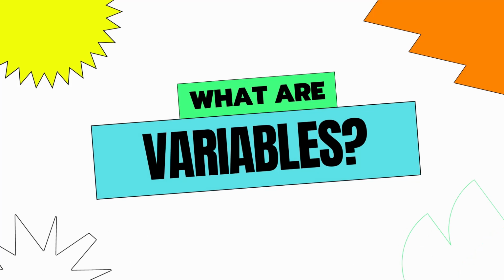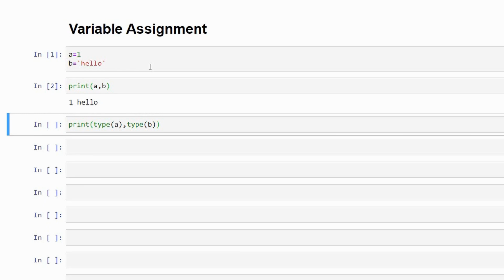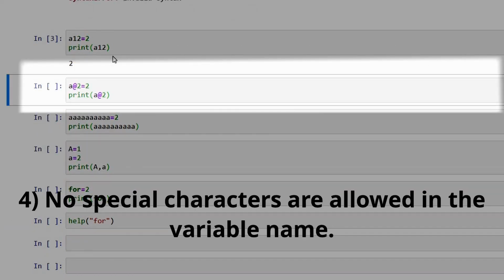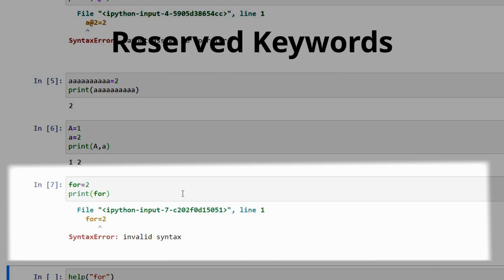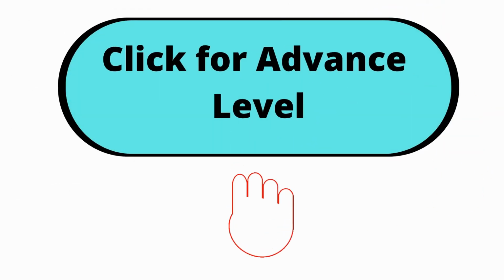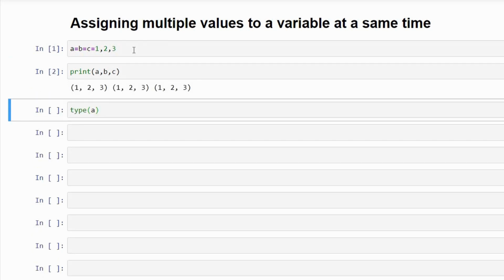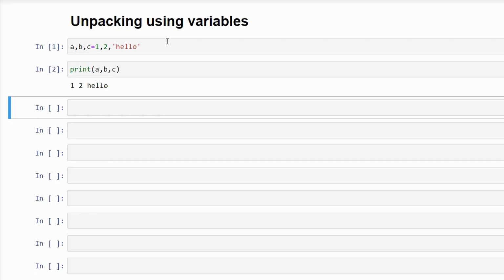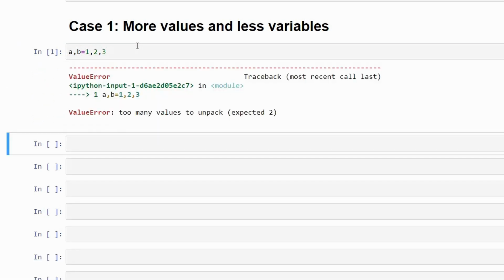Variables in Python || Python for Beginners || Tips and Tricks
This video will help you understand about VARIABLES in Python with examples and animation.

Video Covers:
-- What is a Python Variable ?
-- Variable Assignment
-- Nomenclature of Variables
-- Multiple Assignments done at once
-- Separate Variables, Separate Values
-- Unpacking using variables

Useful Links:
-- Python Programming: A Beginner's Guide to Learn Python
-- Automate the Boring Stuff with Python, 2: Practical Programming for Total Beginners
-- Python All-in-One for Dummies
-- Python: The Complete Reference
-- Data Science From Scratch
-- Python Data Science Handbook: Essential Tools for Working with Data
-- Practical Statistics for Data Scientists
-- Apple 2023 MacBook Air
-- Apple 2022 MacBook Pro
-- Acer Nitro V Gaming Laptop
-- HP USB Wireless Mouse
-- Lenovo Wireless Compact Mouse
-- Portronics Wireless Optical Mouse
-- Mouse Pad Large/Desk Mat
-- Gel Mouse pad with Wrist Rest
-- Vegan Leather Mouse Pad with Wrist Rest
-- uni-ball Eye 0.7mm Roller Ball Pen
-- Reynolds TRIMAX
-- Pentonic Ball Pen
-- Hauser Sonic 0.55mm Gel Pen
-- STABILO Fineliner Pen point
-- To Do List Acrylic Board for Desk
-- 2023 Undated Daily Planner/Journal/Schedule/To-Do List/Productivity Tracker/ Gratitude Journal/Mood Tracker for Wellness
-- Daily Planner and Journal
-- To Do List Daily Planner Notepad A4
-- Simple Planner: 12 Months Undated
-- Journal Diary
-- Soft Cover 6 Subject Spiral Binding Notebook, Single Line
-- Hard Bound Notebook with Elastic Band Closure & Pen Loop
-- 5 Subject Notebook
-- Classic Notebook Checkered
-- Sticky Book Tabs Colorful Annotation Tabs
-- Transparent Sticky Notes
-- Pastel Sticky Notes Pad
-- Post-it Super Sticky Notes